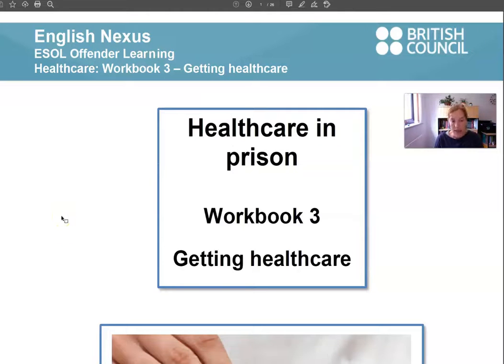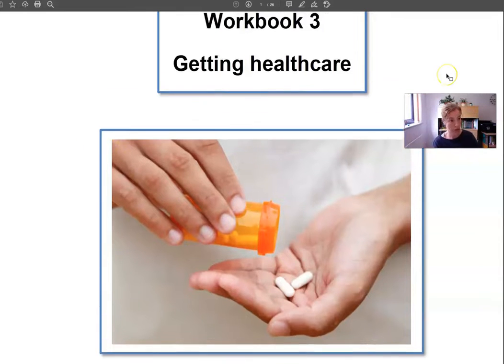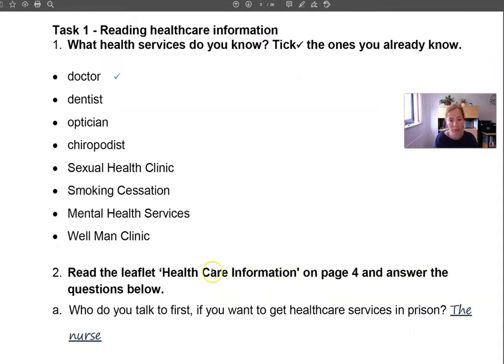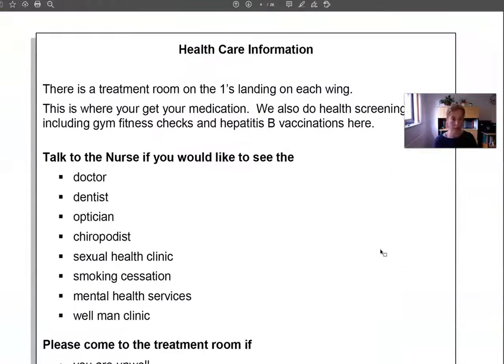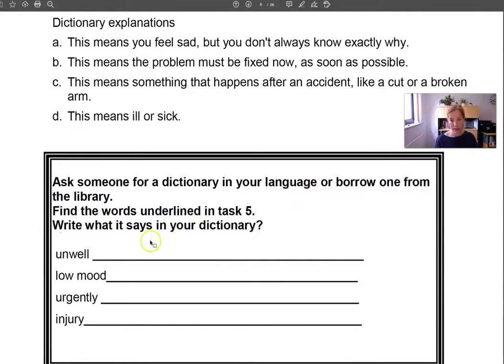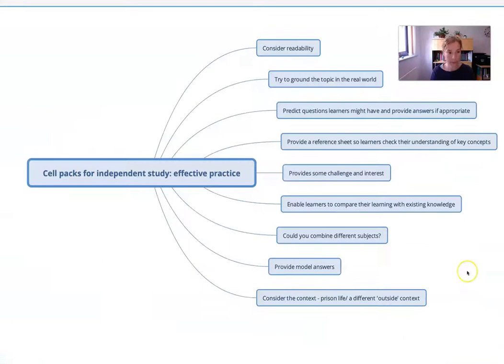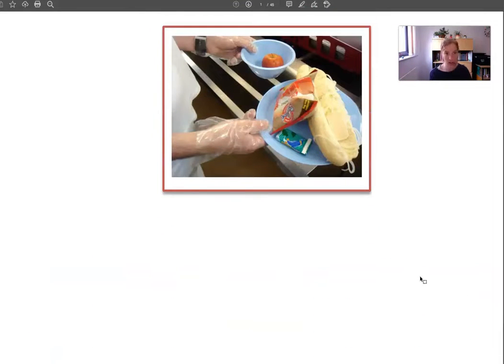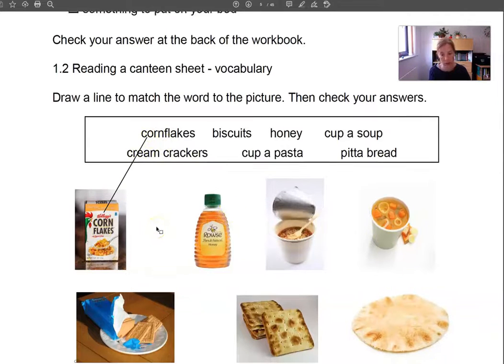Cell-based learning, Part 2: Example 3 (ESOL Nexus)